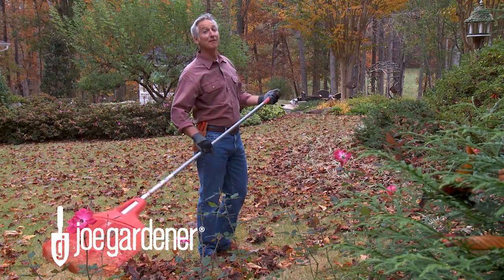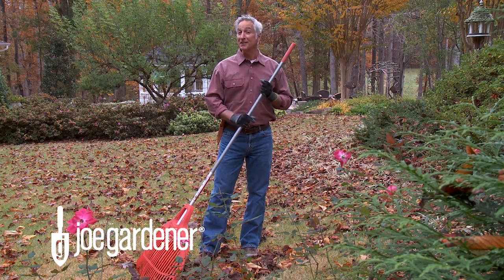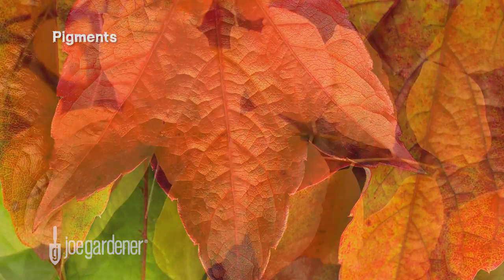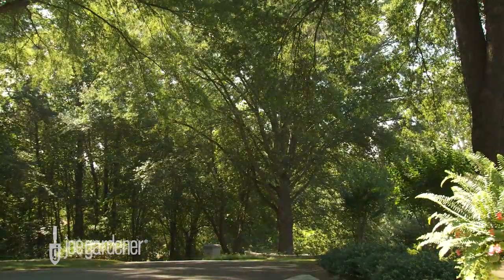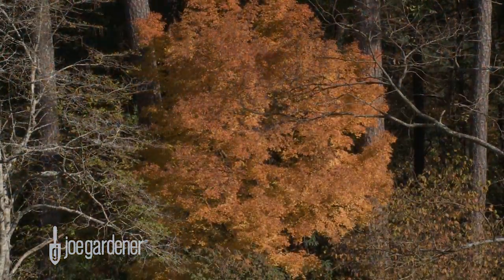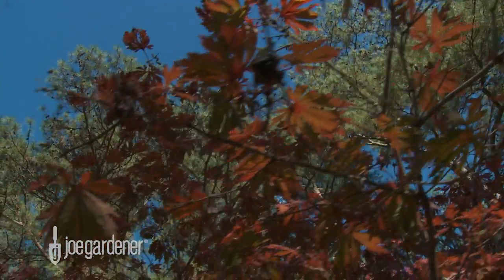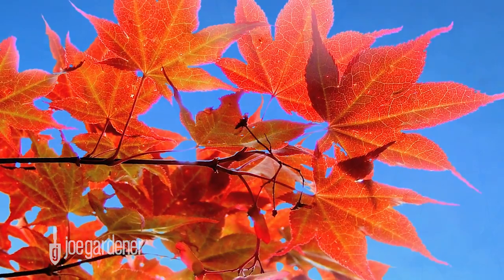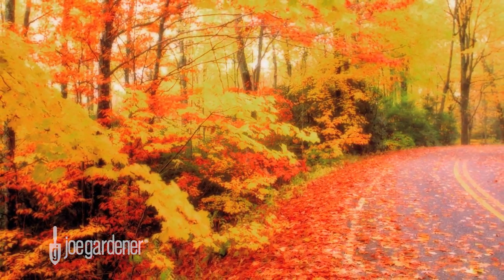Why Leaves Change Color in Fall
Why do leaves change color each fall, and what are the conditions which provide the best color displays? Joe Lamp'l explains.

e-newsletter to share new resources and ask what else you want to know about growing a greener world